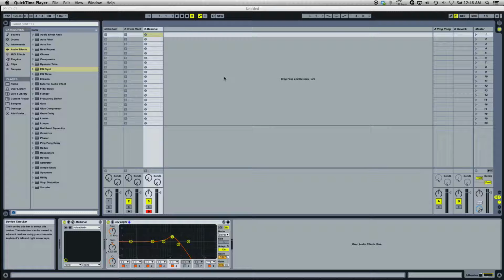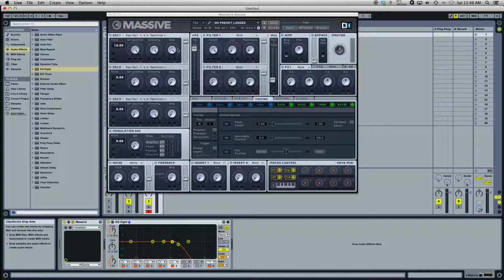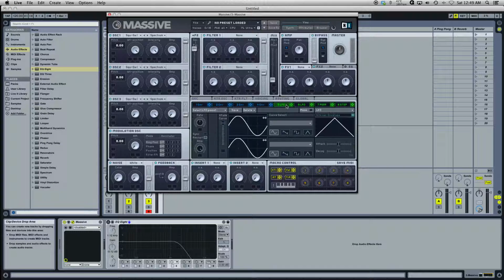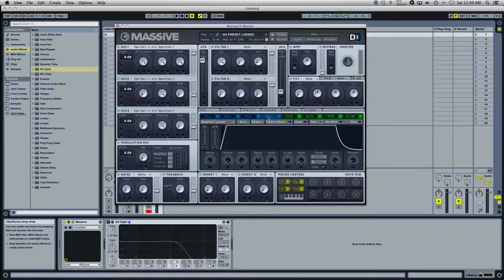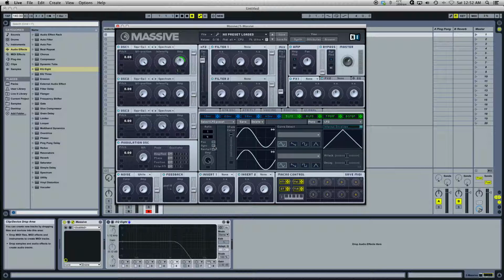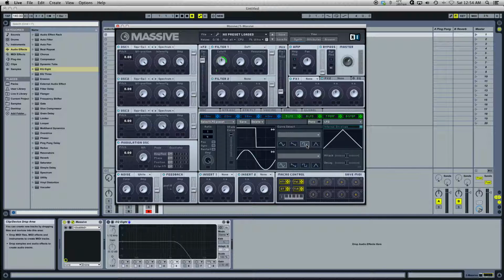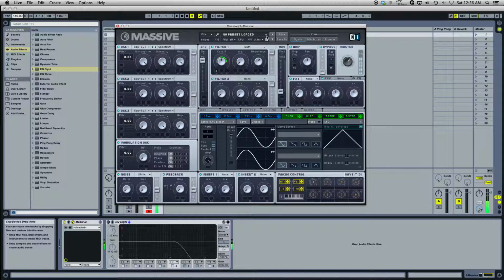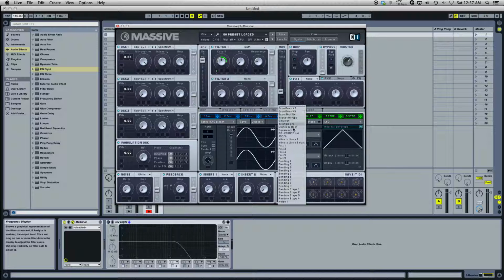Beginner's Tutorial - Low Frequency Oscillator's Explained in Massive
Beginner's tutorial on LFO's (Low Frequency Oscillators). This is an absolute must to learn for creating dubstep, as well for any EDM genre. Hope this helps you guys again!!!

Soundcloud.com/synoid-dub

Facebook.com/synoid-dub